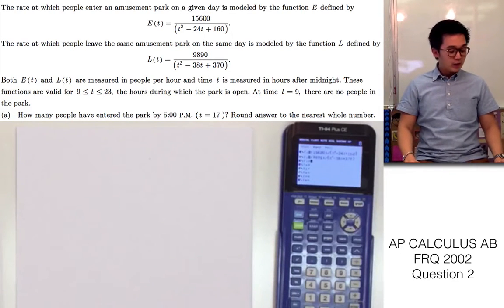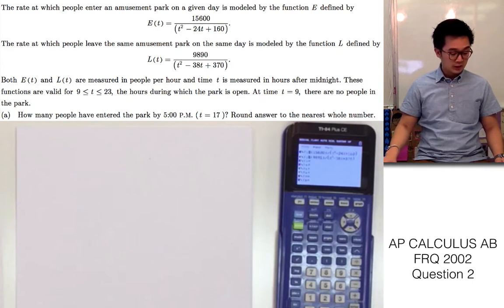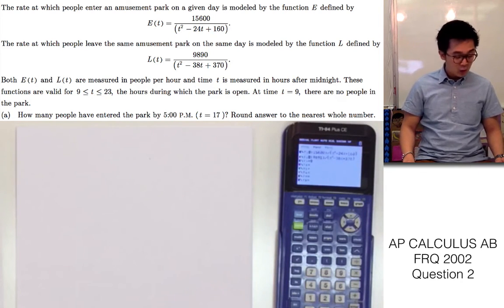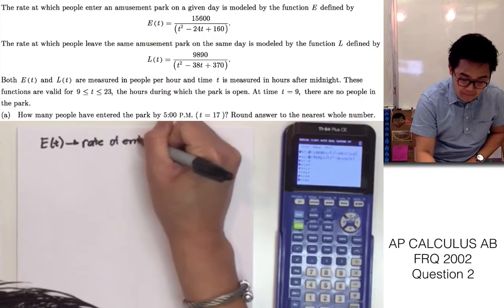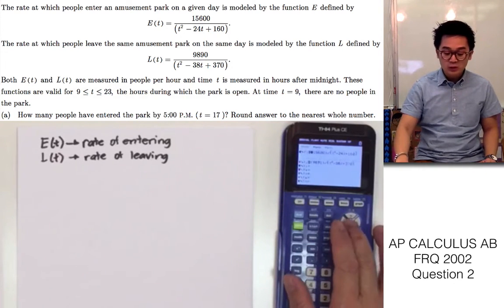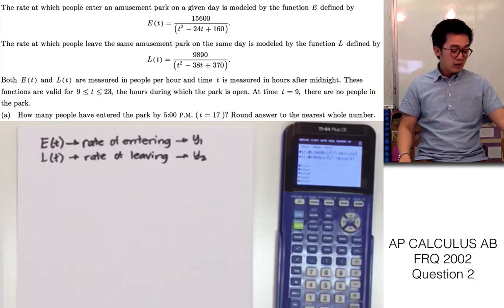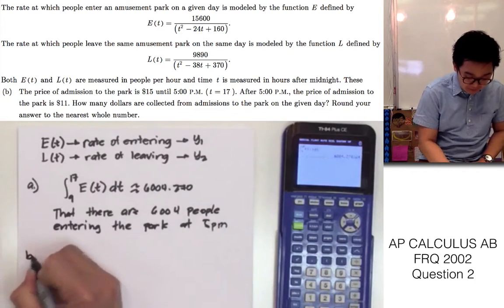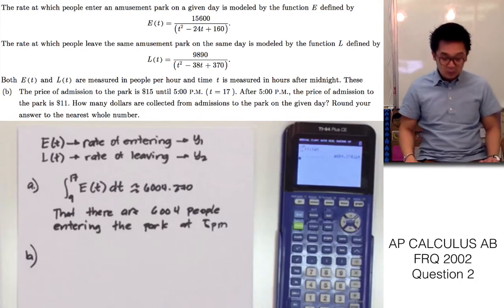AP Calculus AB FRQ 2002 Question 2 (amusement park problem)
This is an FRQ on accumulation, which is the rate of change in time of a function.